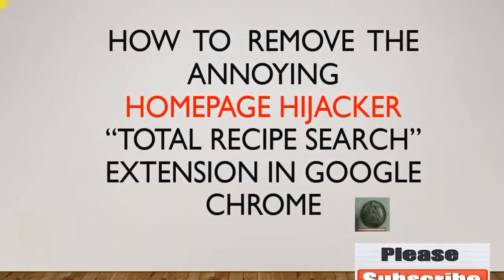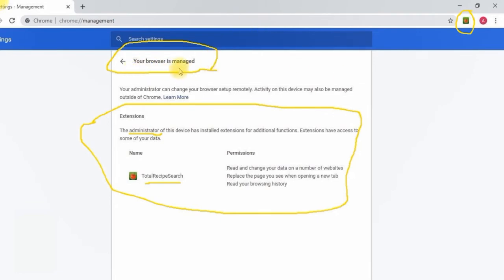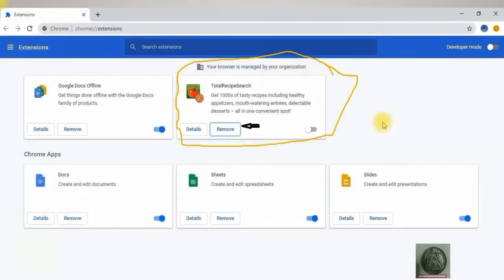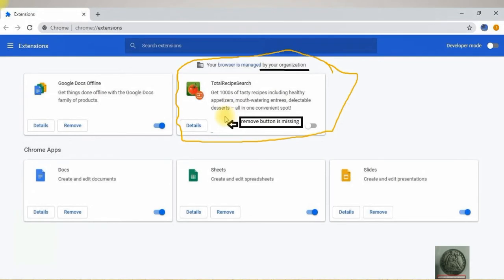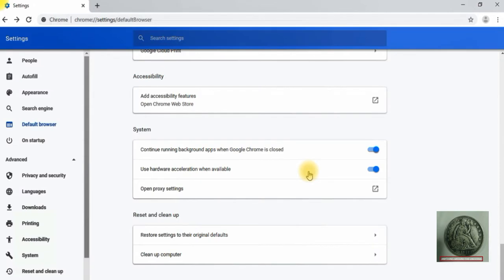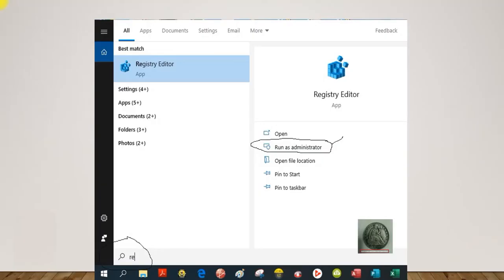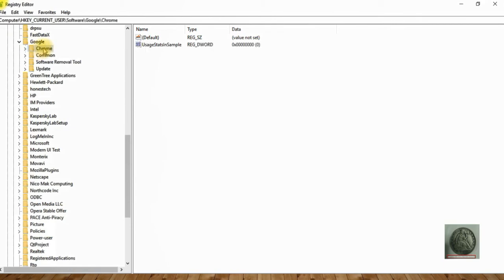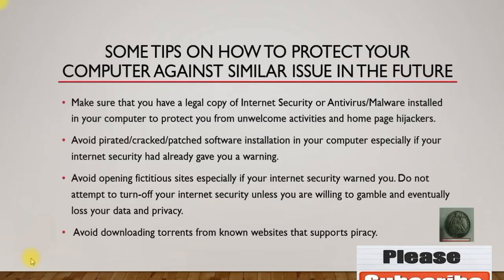Simplified removal of Total Recipe Search (TotalRecipeSearch.Com)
If your homepage is hijacked by TotalRecipeSearch and having an issue on how to remove it, then here is the simplified solution and some tips on how to protect your computer against similar homepage hijacker in the future.